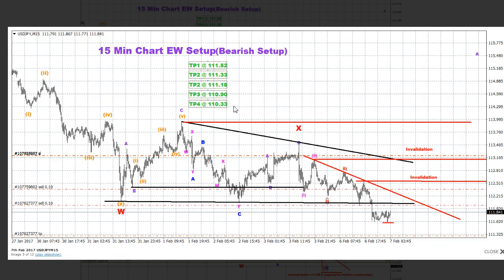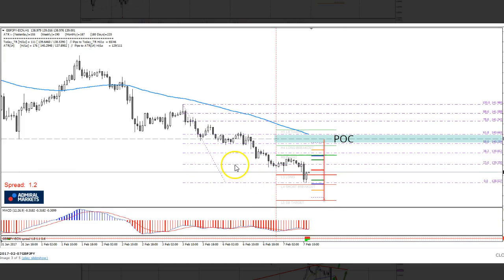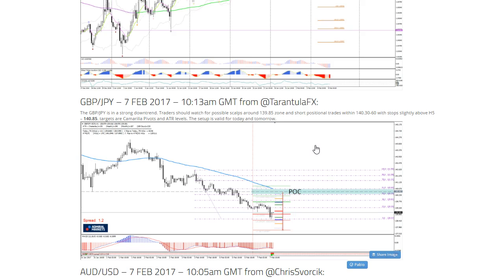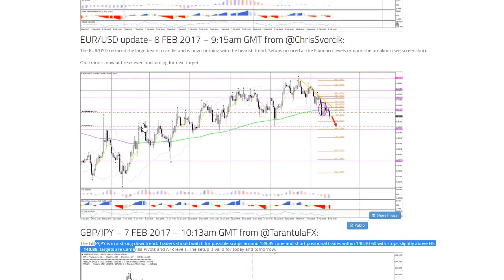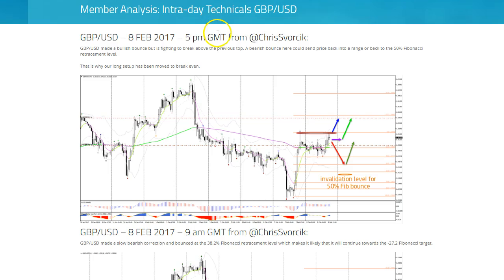How to Use Live Daily Analysis of Forex & Financial Markets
An explanation how to read our live daily analysis charts. Understand where we place Stop Loss, what we mean with target (take profit) 1, 2, 3 and 4, how we take entries and what we do with trade management.